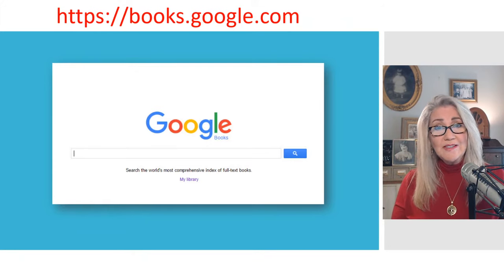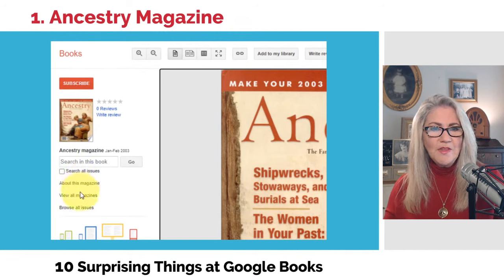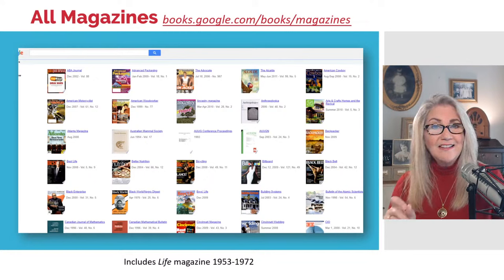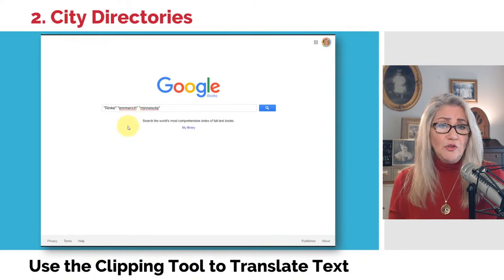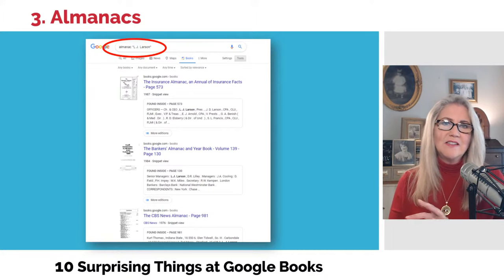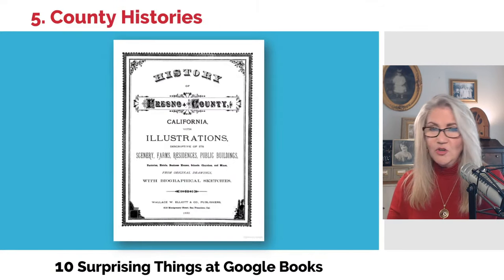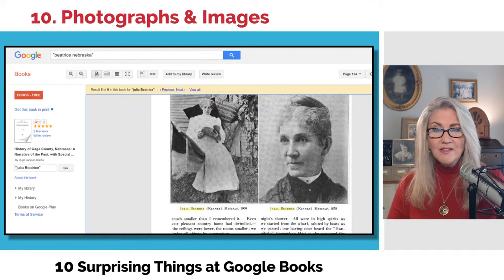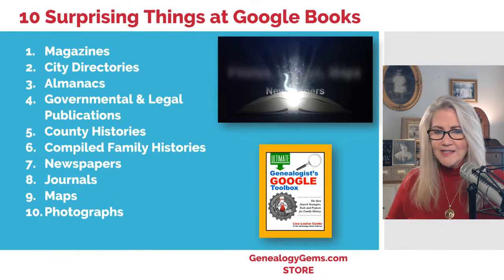10 Surprising Things You Can Find at Google Books for Genealogy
Join me for a fun hour of exploration as we dig up 10 types of items that you can use to find your family history. Google Books has 25 million items cataloged and over 10 million of those are free and digitized. I'll show you have to find the best of the best.

by the end of the day on 10/23/20.

Join me for Elevenses with Lisa, the online video series where we take a break, visit and learn about genealogy and family history.

The Genealogist's Google Toolbox by Lisa Louise Cooke.
How to Find Your Family History in Newspapers by Lisa Louise Cooke

SUPPORT: Would you please click the "Thumbs up" icon, and leave a comment / question? Thank you!!

Grab your official Elevenses with Lisa mug and your favorite beverage and join Lisa Louise Cooke for a live show devoted to finding your family history!

Email your questions to Lisa through the "Contact" tile on our home

Hear more from Lisa on the Genealogy Gems Podcast, and visit her